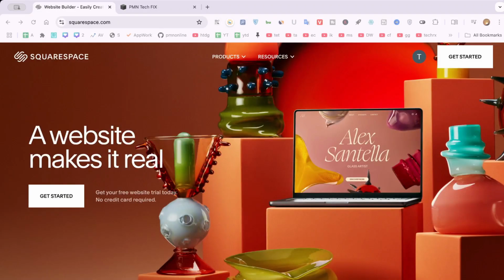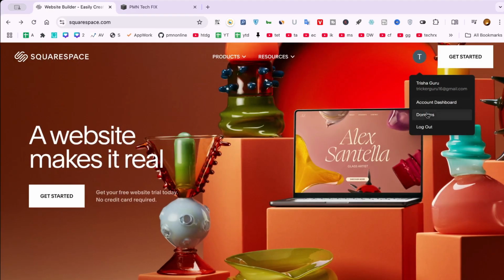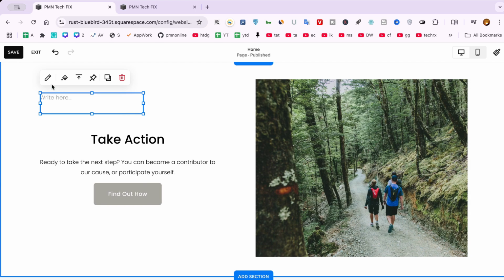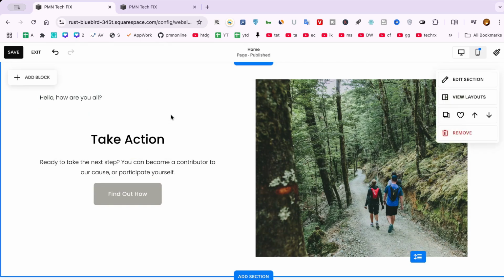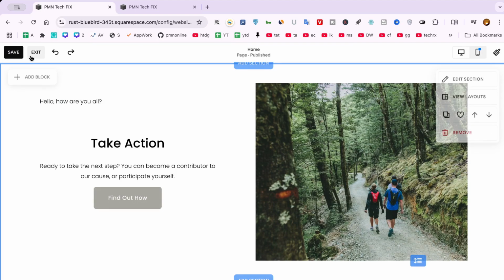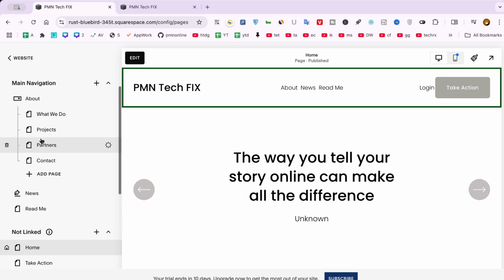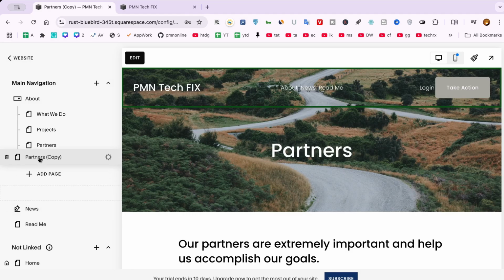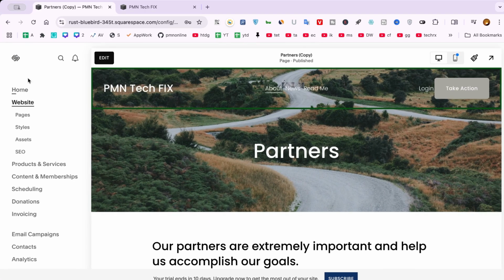How to Copy and Paste Text & Duplicate Page in Squarespace, Fix Not Showing Error 2026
In today’s video, I’m going to show you How to Copy and Paste Text & Duplicate Page in Squarespace, Fix Not Showing Error 2026 —whether you want to paste plain text, duplicate a section, or clone an entire page layout.

Let’s start by heading over to the Squarespace website. Once you're on the homepage, click on the Log In button.

For convenience, we’ll use the Continue with Google option. Select your Google account, and you’ll be taken straight to your Squarespace dashboard.

Once you’re logged in, navigate to your website. If you manage multiple sites, choose the one you want to edit. Now click the Edit button to enter Edit Mode, where you can make changes to your site's content and design.

To copy and paste text in Squarespace, first click Add Block, then choose the Text block. This creates a space where you can insert your content.

Hover over the block, and click the Edit icon to open the text editor. Now you can paste your text in two ways:

Right-click and choose Paste, or

Use keyboard shortcuts:

Ctrl + V on Windows

Command + V on Mac

Your text will instantly appear in the block. Once it’s there, click OK to confirm.

Now here's something important: many users ask, “Why can’t I paste in Squarespace?” or “My Squarespace copy function is not working.”

If that’s you, make sure:

You’re pasting inside a supported block (like Text or Code),

You’re not trying to paste incompatible formatting from another app,

And you're not in preview mode—you must be in Edit Mode to paste anything.

Once you're done pasting, don't forget to click Save—usually at the top or bottom of the screen—so your content updates on the live site.

Now, let’s touch on something related: how to duplicate a page in Squarespace.

While Squarespace doesn’t have a one-click “copy page” option like some platforms, you can duplicate a page by:

Going to the Pages panel.

Clicking the gear icon next to the page you want to copy.

Choosing Duplicate Page.

This will clone the entire structure—perfect if you want to reuse a layout for a service page, blog, or landing page.

You can also copy and paste individual blocks or sections from one page to another. Just click the section, copy it using your browser menu or keyboard, and then paste it into another section of your site.

If for any reason copy and paste isn’t working in Squarespace, try refreshing your browser or switching to Chrome or Firefox for better compatibility.

And that’s it! You’ve learned how to copy paste in Squarespace, how to duplicate pages, and how to troubleshoot when the feature isn’t working.

Squarespace may not offer traditional drag-and-drop cloning like some builders, but with these steps, you’ll have full control over your content and layout.

Happy editing!